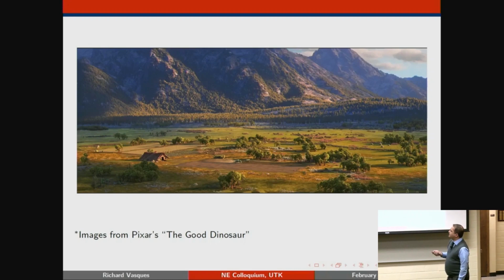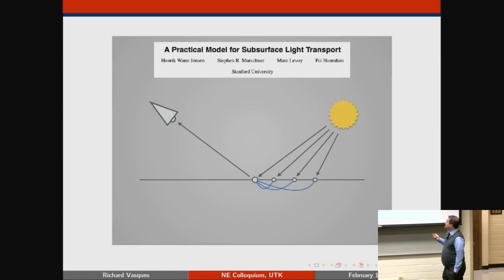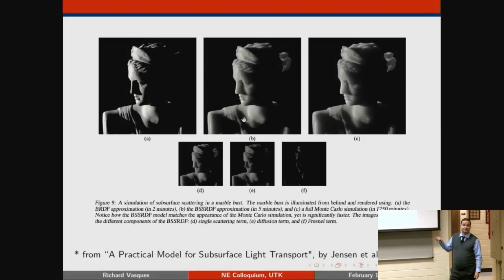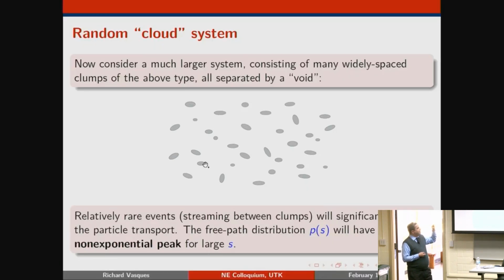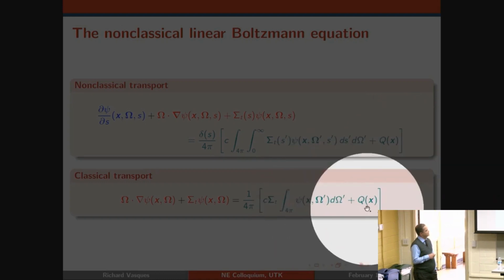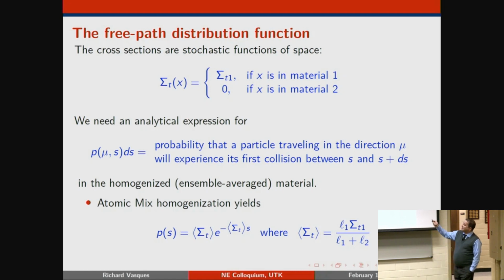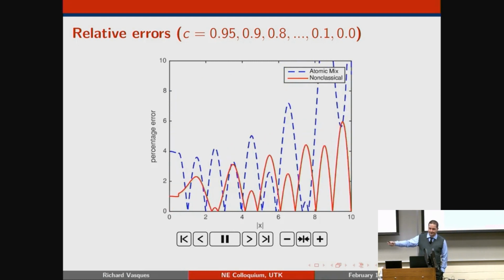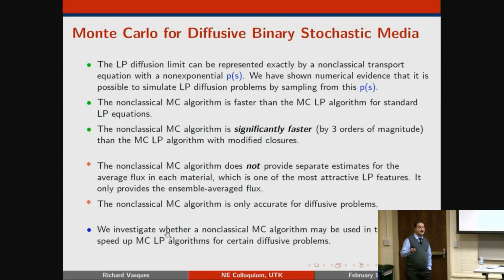Richard Vasques Nonclassical Particle Transport Clouds Movies and Nuclear Reactor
Richard Vasques.
Nuclear Engineering Colloquium: Richard Vasques

Title: "Nonclassical Particle Transport: Clouds, Movies, and Nuclear Reactors."

Abstract
What do Pebble Bed reactor cores have in common with animated movies? How is sunlight traveling through Earth’s cloudy atmosphere related to neutron transport in BWRs? In this talk Richard Vasques will give an overview of the theory of Nonclassical Transport, developed to model transport in heterogeneous systems in which the distribution function for chord lengths between scattering centers is nonexponential. He will show how this approach can capture and preserve important physical aspects of certain random systems, enabling better mathematical and computational modeling of transport calculations in homogenized random media. Applications of this theory will be addressed, including rendering and animation of computer-generated imagery (CGI).

Bio
Richard Vasques is an Assistant Professor of Nuclear Engineering in the Mechanical and Aerospace Department at The Ohio State University. His research interests lie in the areas of particle transport theory, fission reactor physics, and advanced modeling and simulations. He is particularly interested in the mathematical and computational modeling of transport and diffusion processes in stochastic mixtures, with applications in nuclear reactors, neutron imaging, medical physics, atmospheric sciences, and graphic design. Before joining Ohio State, Vasques held research positions at UC Berkeley, RWTH Aachen, and the Federal University of Rio Grande do Sul (UFRGS), in Brazil. He holds a BS and MS in Applied Mathematics from UFRGS, and a PhD in Applied and Interdisciplinary Mathematics from the University of Michigan, which he attended on a Fulbright Fellowship.

NOTE: This colloquium will be available as a webcast.

Wednesday, February 19, 2020 at 1:30pm to 2:30pm

Nuclear Engineering Building, 302